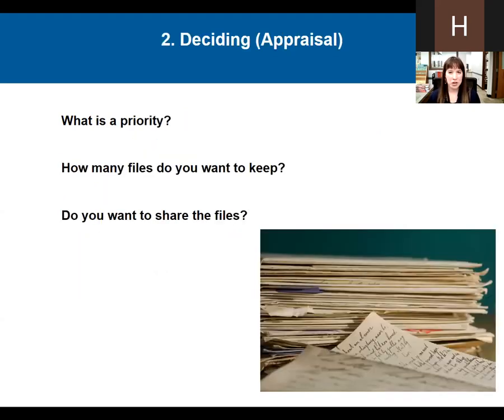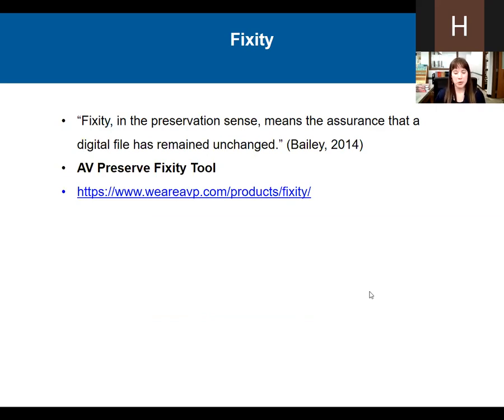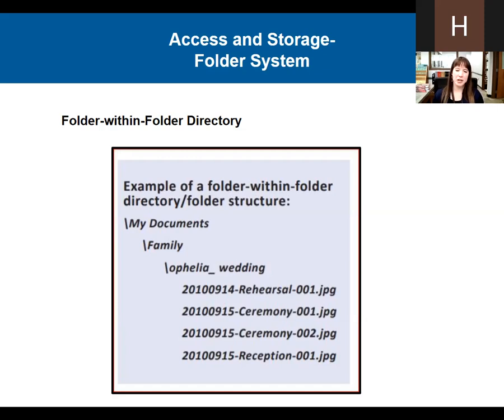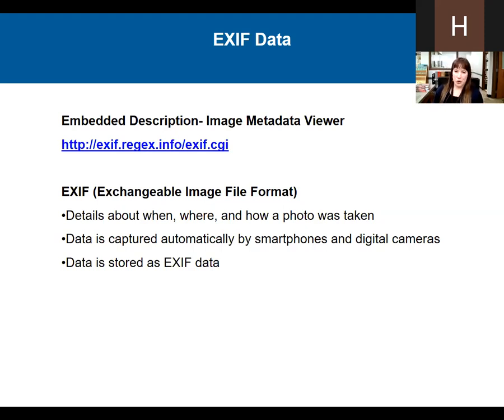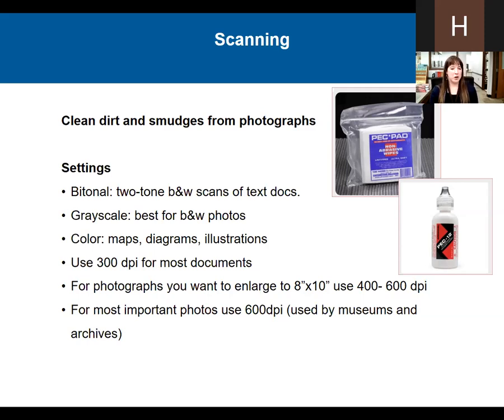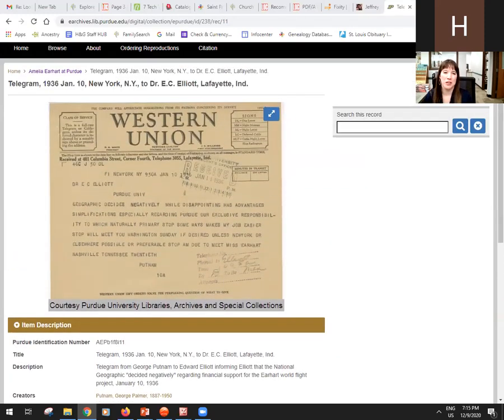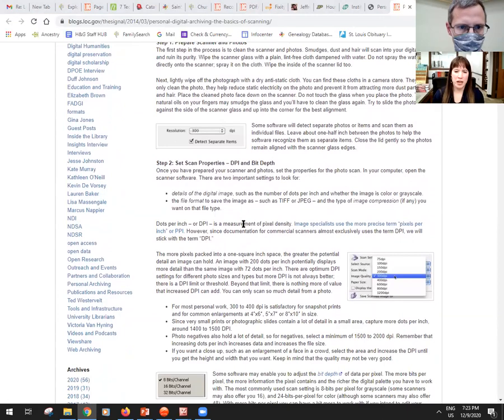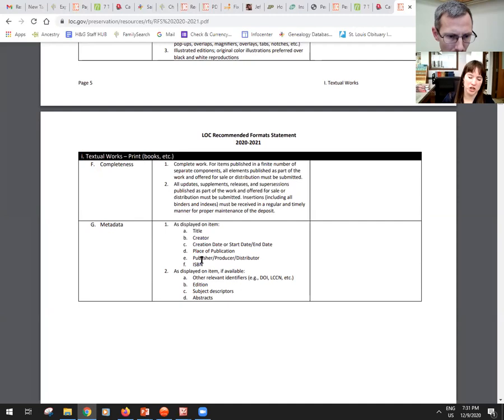Digital Archiving and Preservation Basics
Learn how to care for and protect digital files and photos. Library staff will share information about saving and preserving your digital memories.